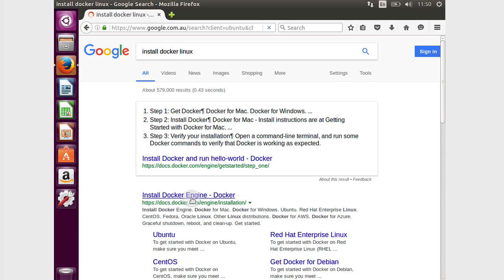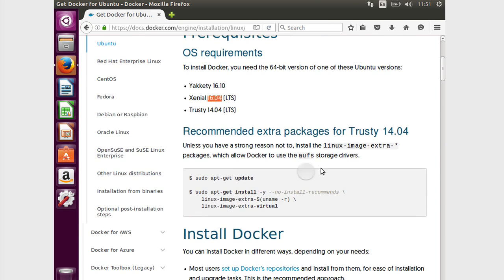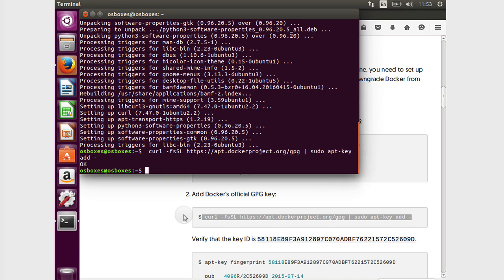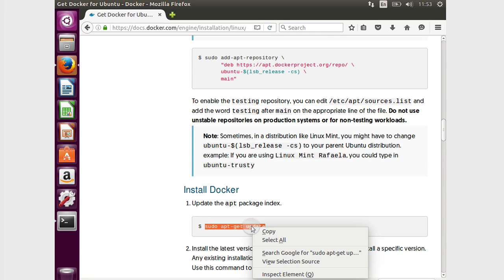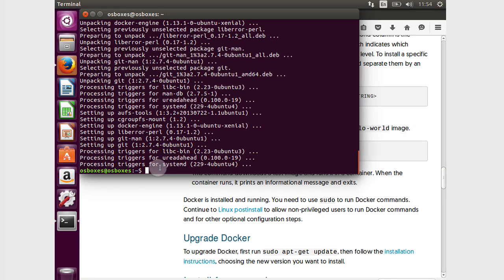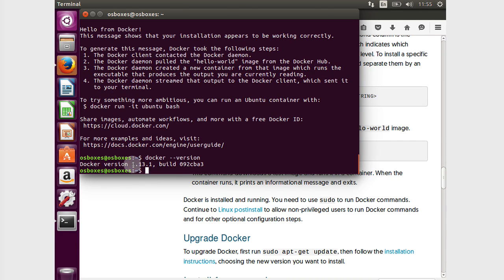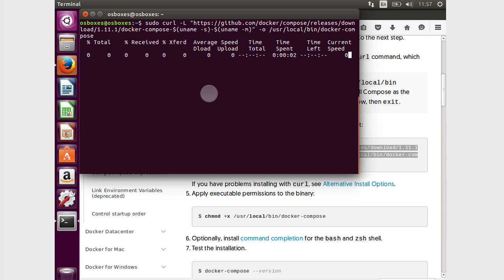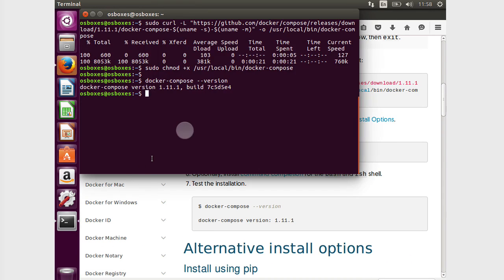016 Pre requisite Docker on Linux Ubuntu as an example 4m 56s